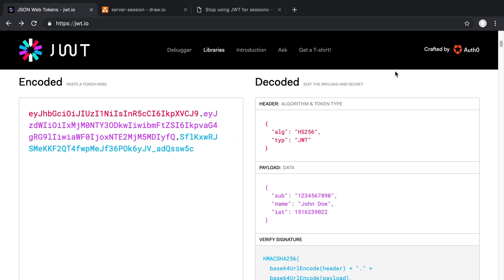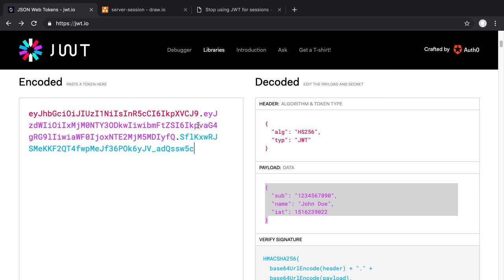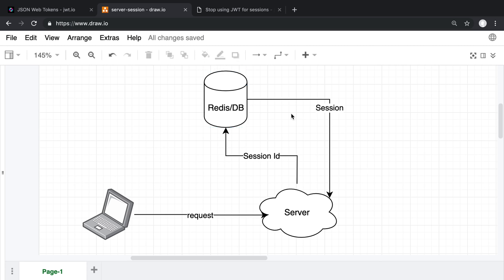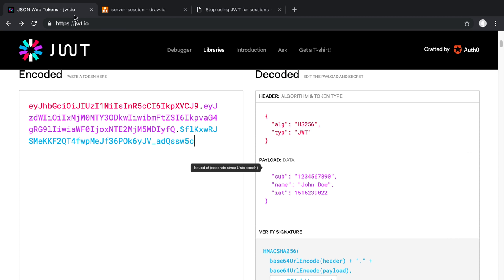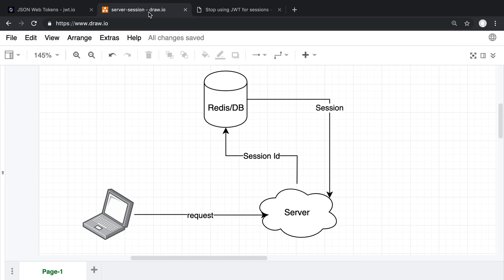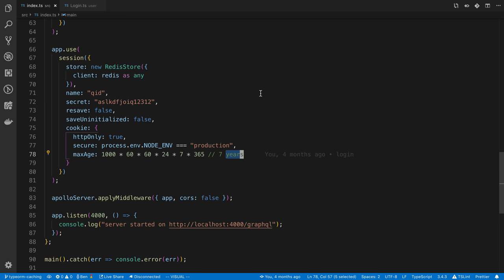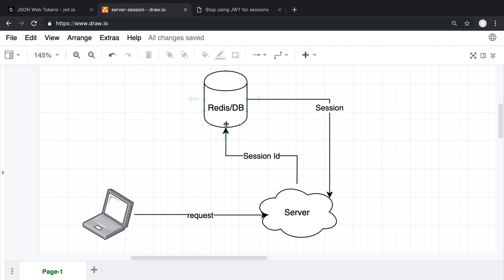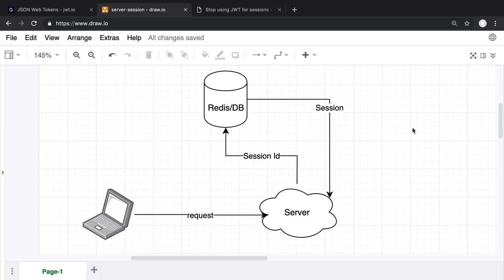Why I haven't been using JWT tokens for Authentication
I discuss why I've been using server side sessions instead of JWT tokens for authentication.